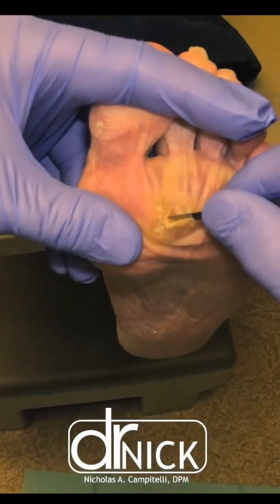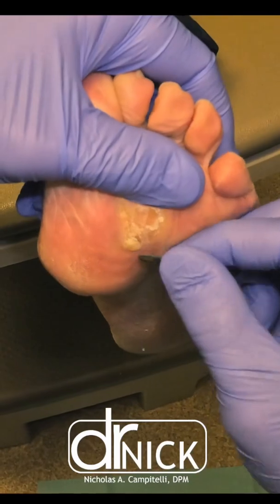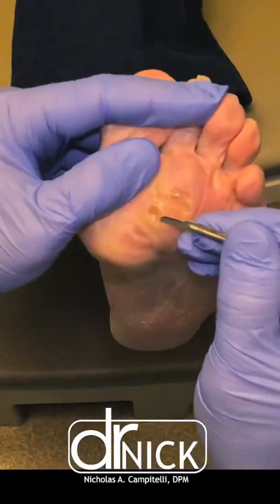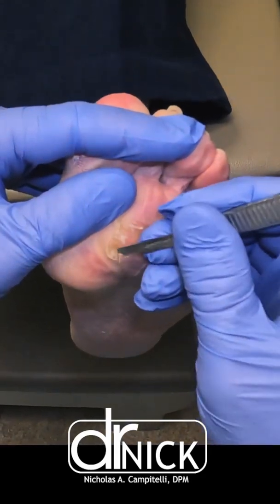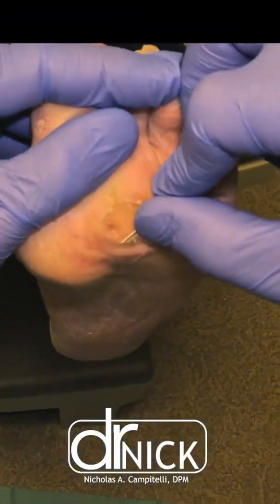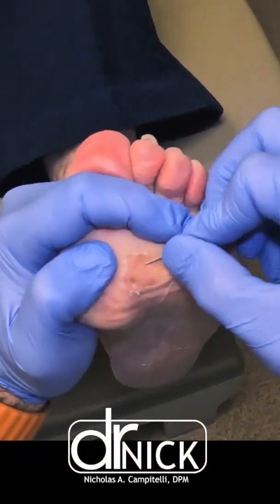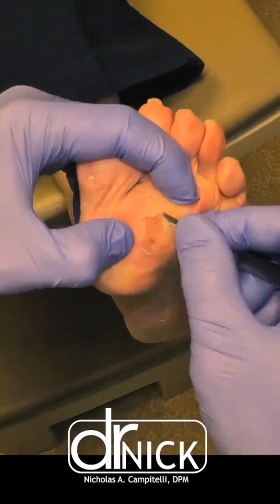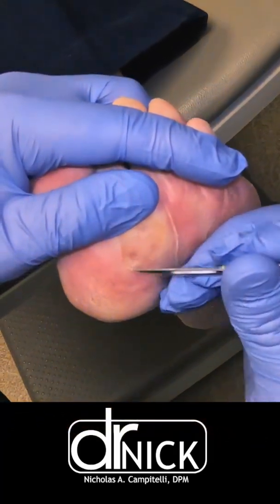Three calluses that looked like one large callus!! 😳🤯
Watch Dr. Nick remove these three calluses that looked like one large callus!